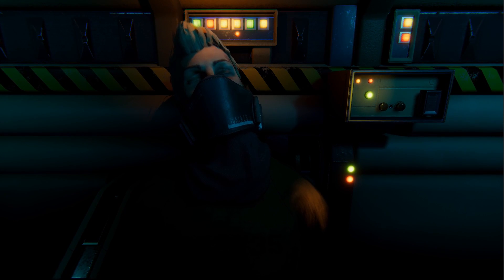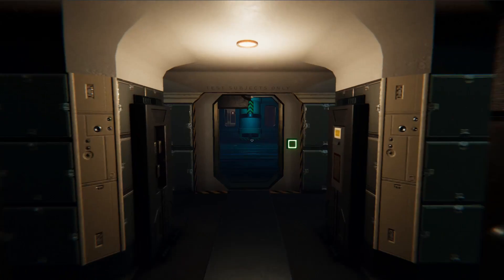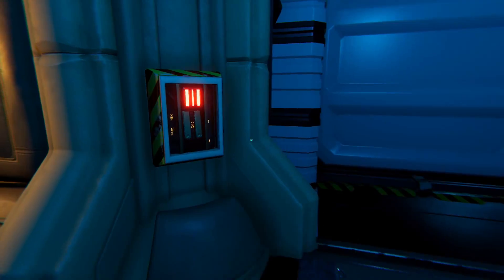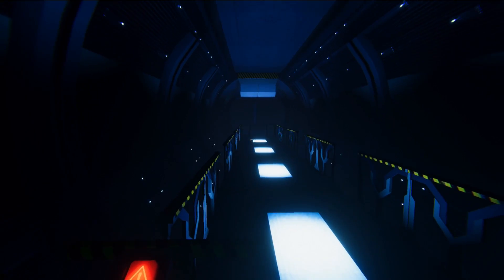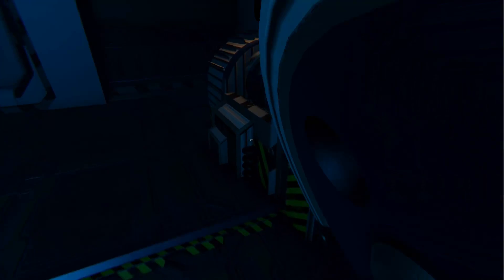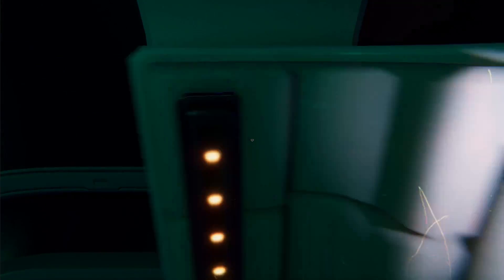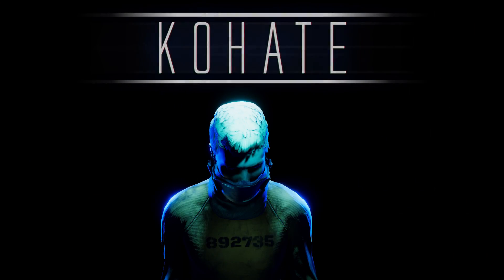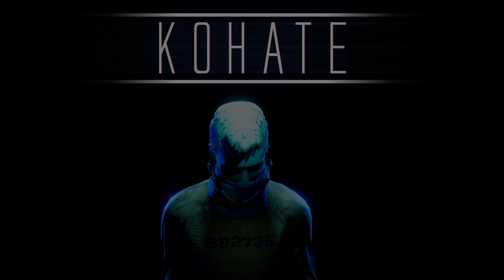Kohate launch trailer | Sci-Fi horror on steam and itch!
You have been purchased at auction by Bio Mass Labs and taken to the Kohate testing facility to participate in one of the many experiments at the complex. Comply or be euthanized. Get it on Steam and Itch now for $4.99!